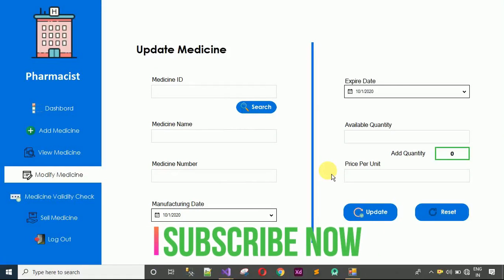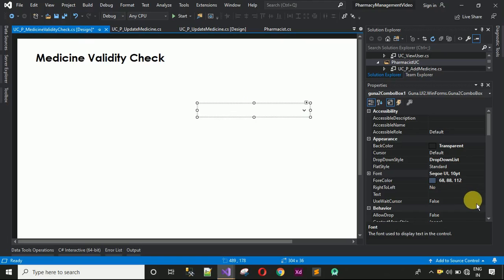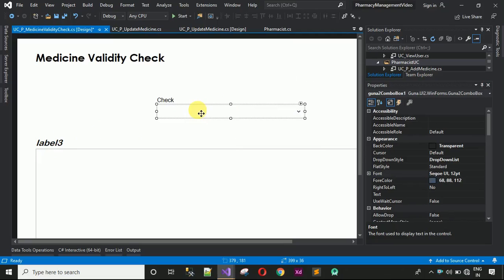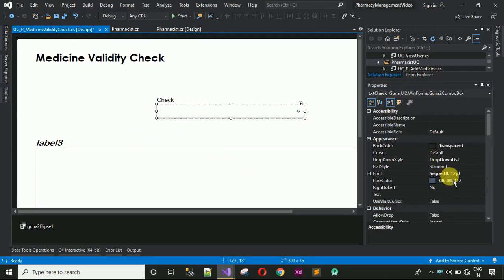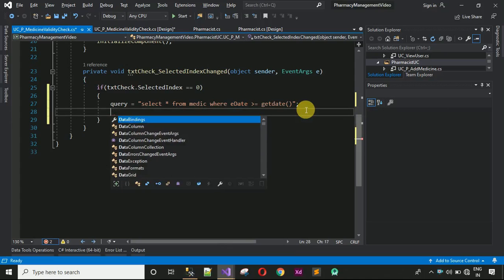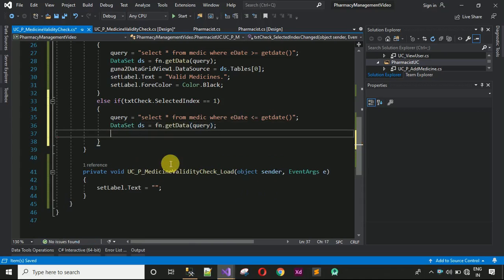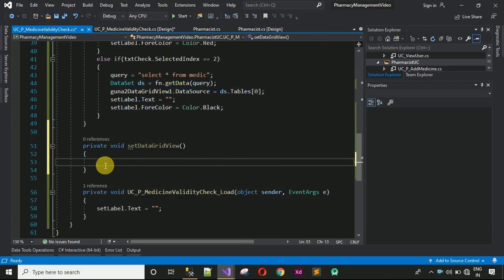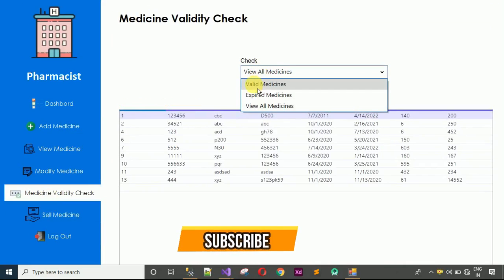13. Pharmacy Management System in C# - Medicine Validity Check Design and Back End Coding(VS,Sql)